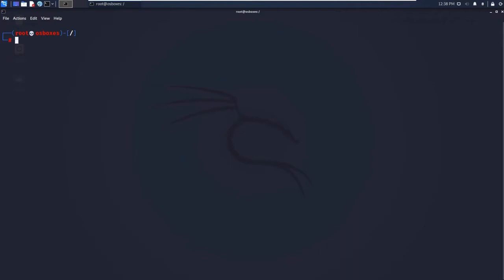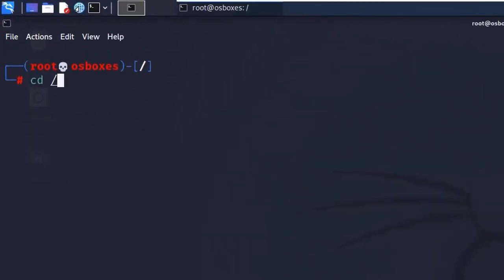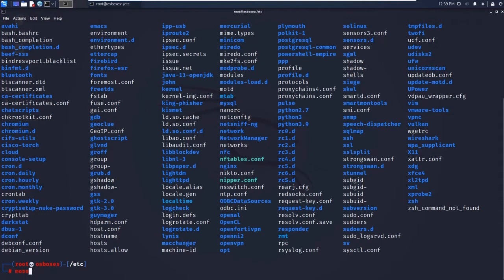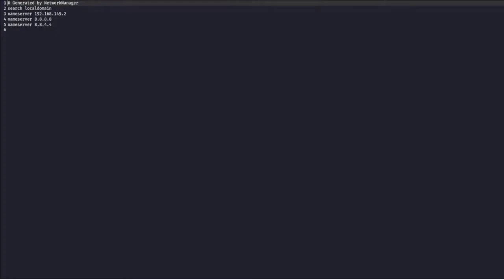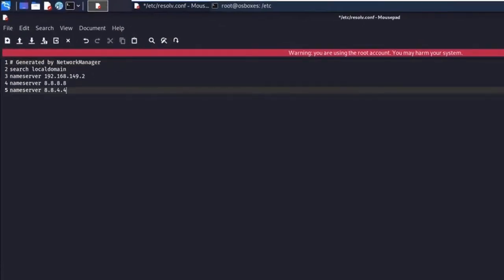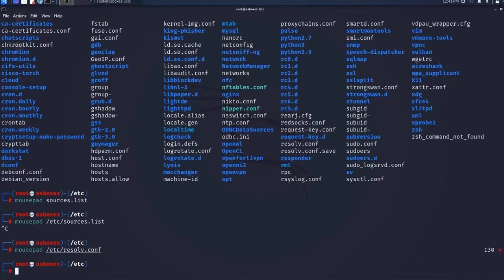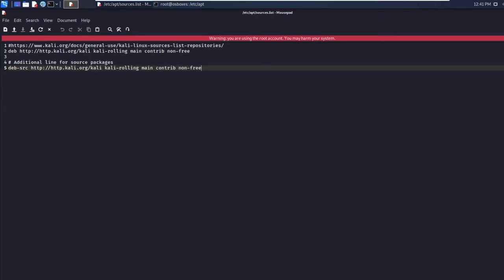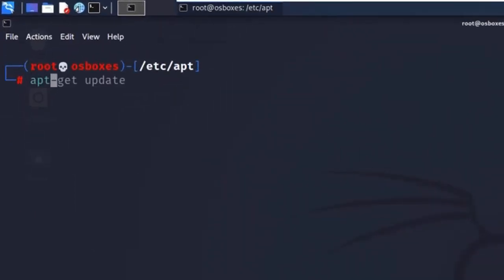updating kali Linux in fastest way